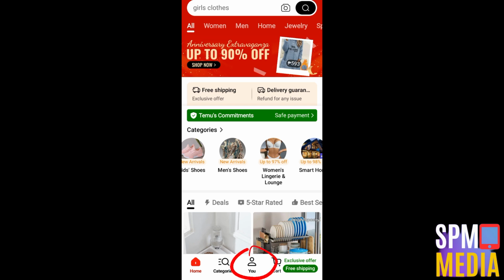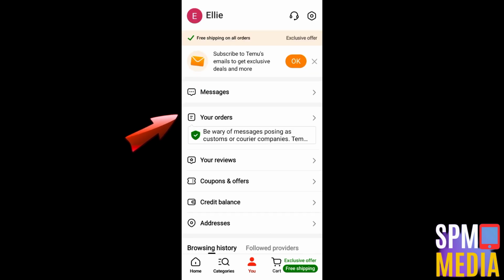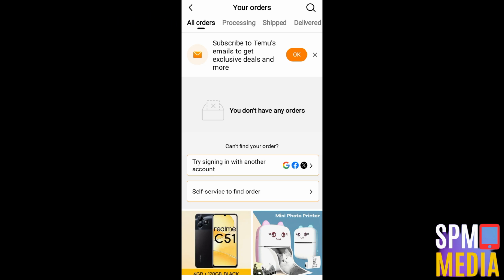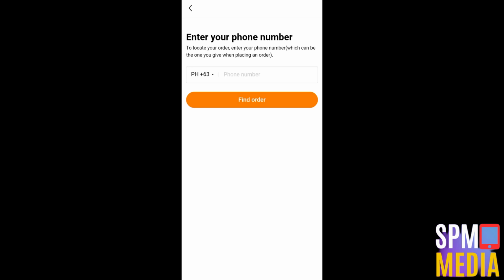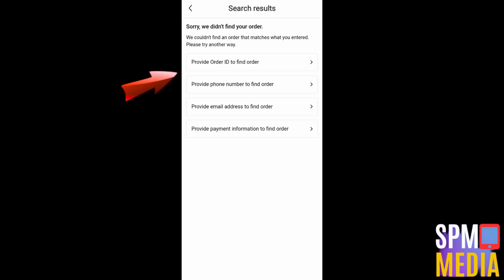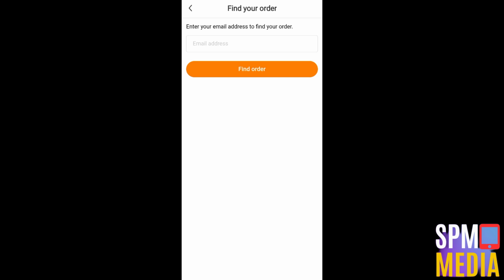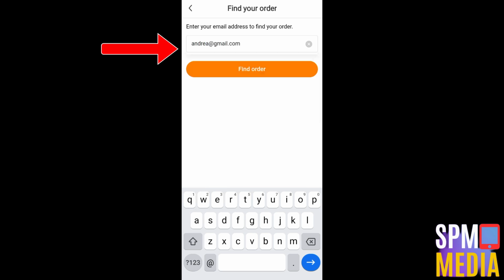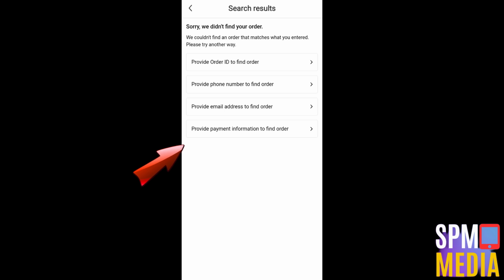How to Track Your Orders on Temu Easy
👉 (FoneTool)